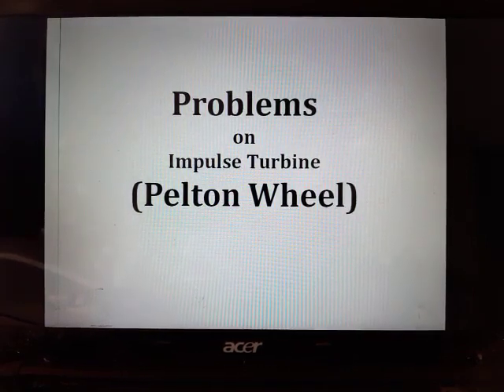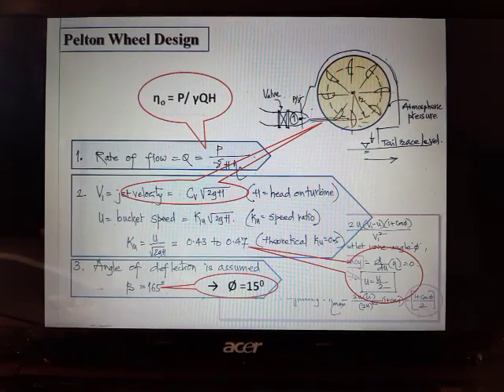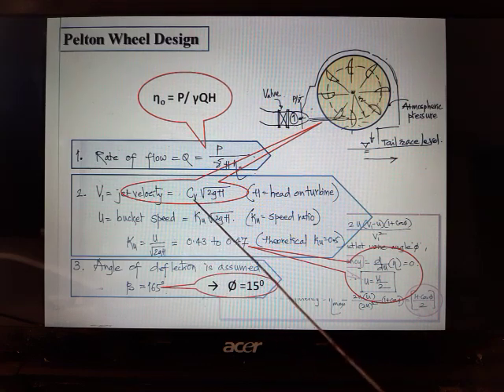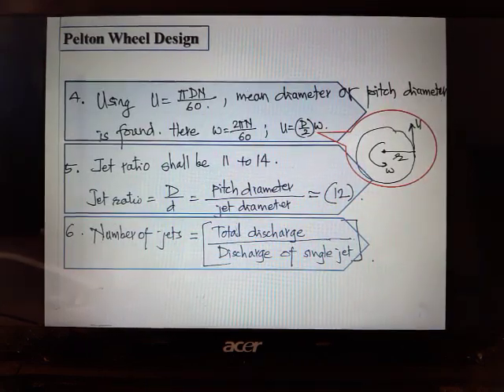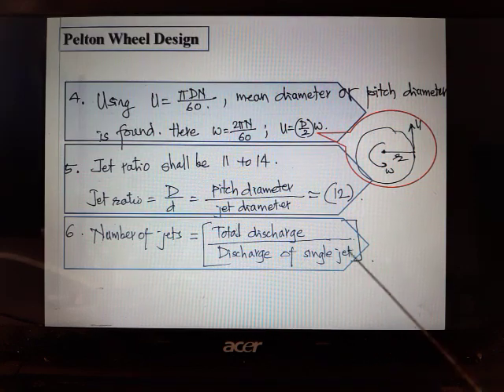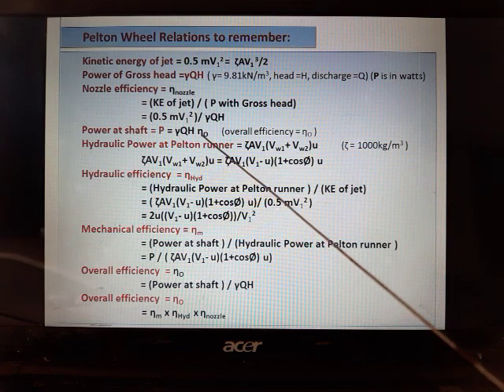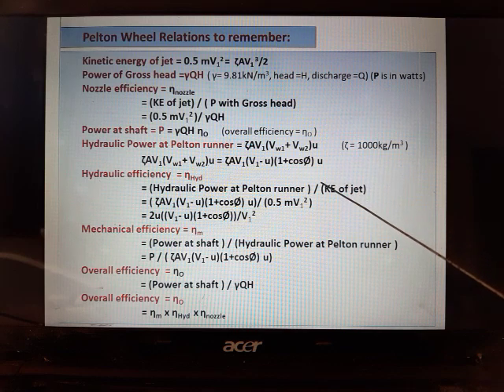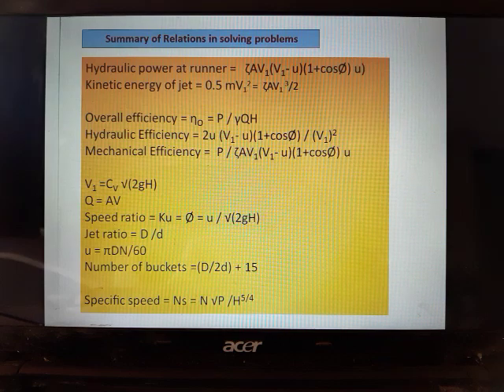7a problems Pelton wheel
Peton wheel